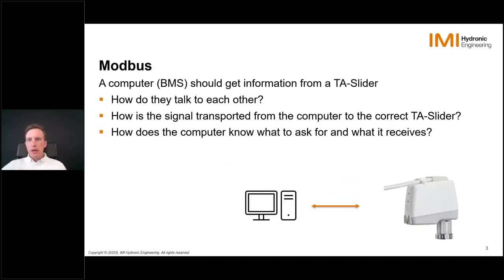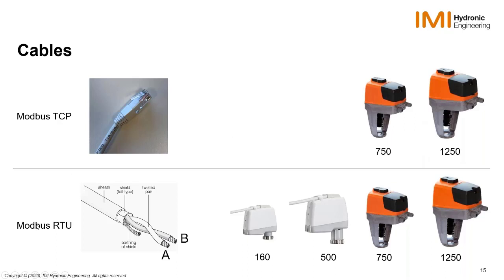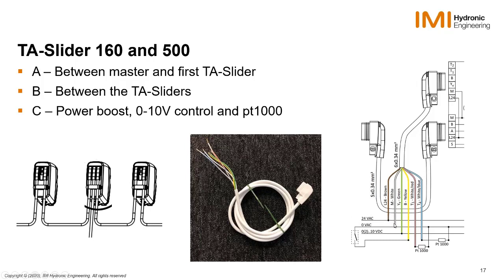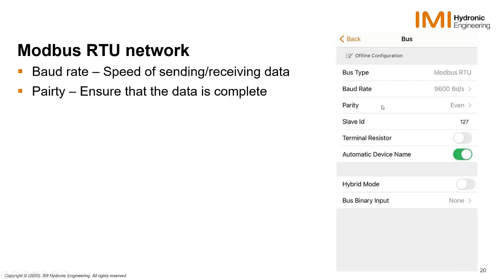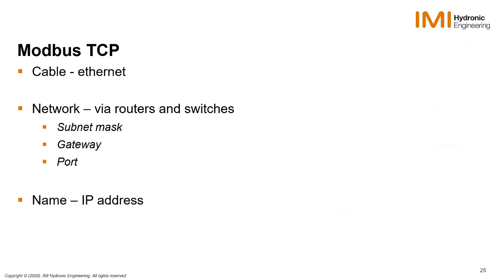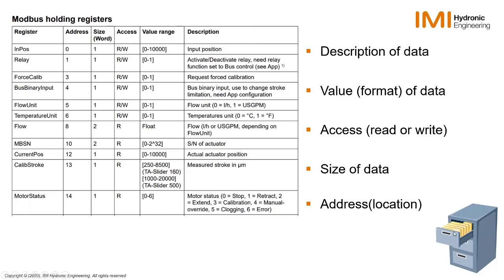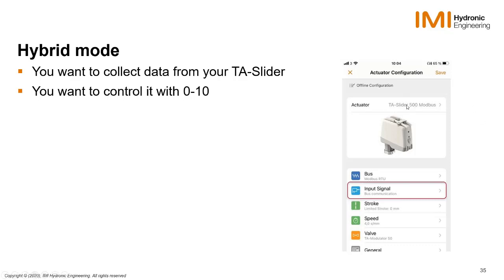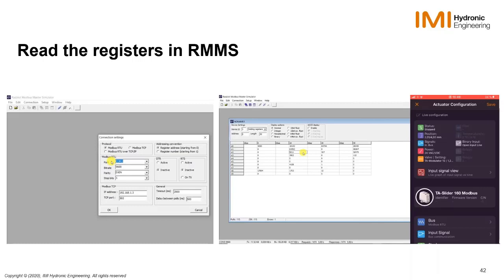TA Slider on Modbus network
It shows how the TA-Slider Modbus is set up and configured in detail